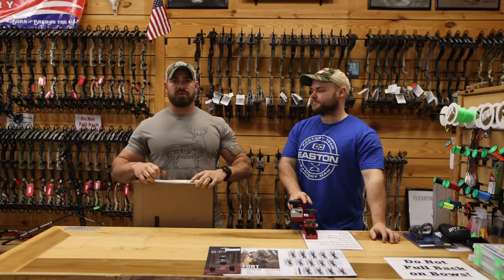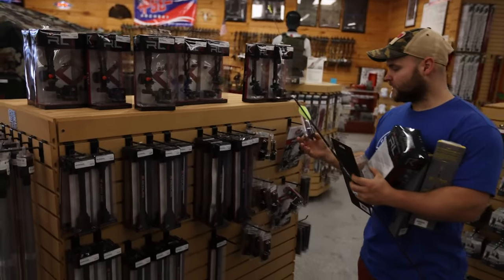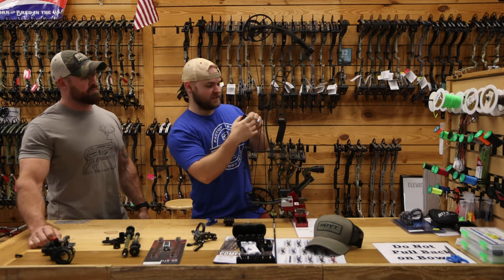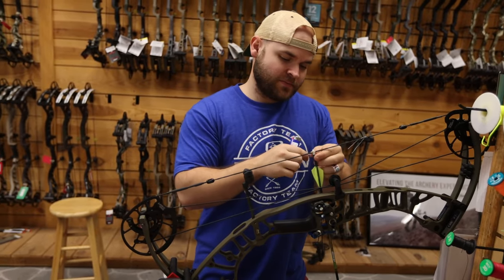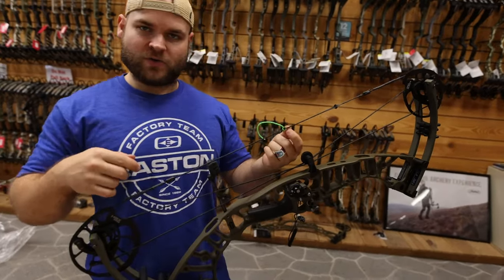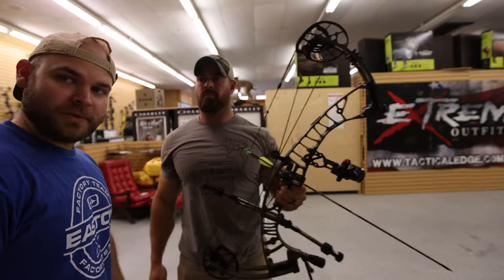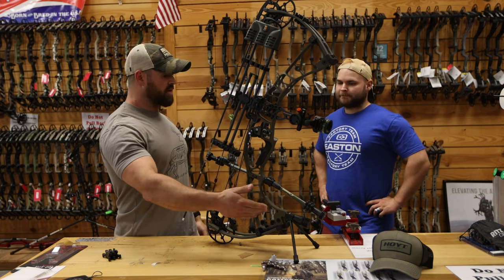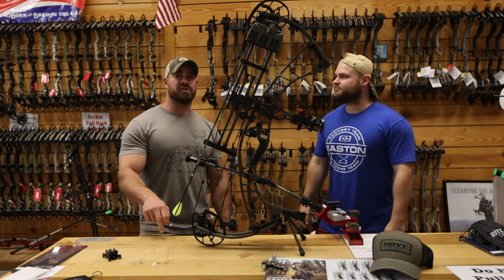Hoyt Ventum Pro 33 | Bomber Bow Build | Step By Step Build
Zakk wanted a bow to go out have some fun and shoot some extreme long distance with. He decided on the Hoyt Ventum Pro 33. In this video we go over the specs of the bow, let you know why he chose this bow, we walk you through our shop and pick out all of the accessories, let you know why we chose them, and we take you step by step as we build this bow out, tune it and chronograph it.  Enjoy!

[LEAVE A COMMENT ABOUT THIS BOMBER BOW BUILD!]

Extreme Outfitters opened its doors just outside the main gates of Camp Lejeune North Carolina in 2001 as a hybrid store combining cutting edge tactical gear and high performance outdoor equipment.